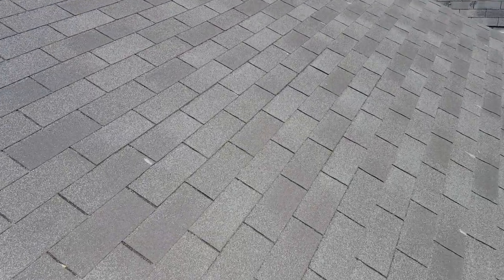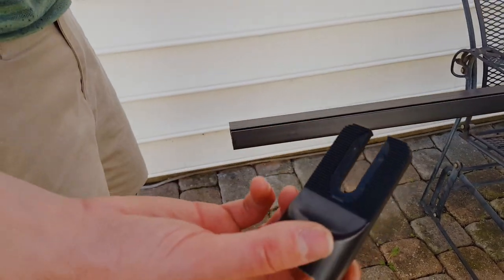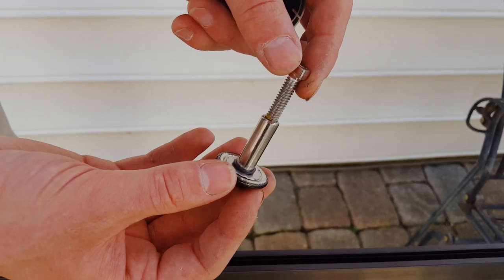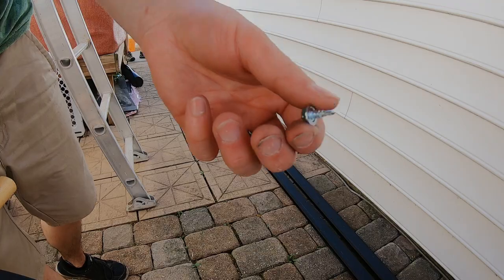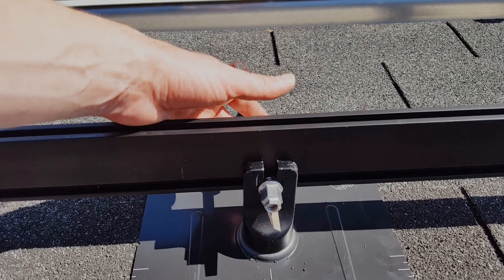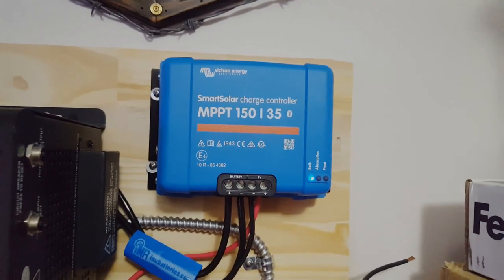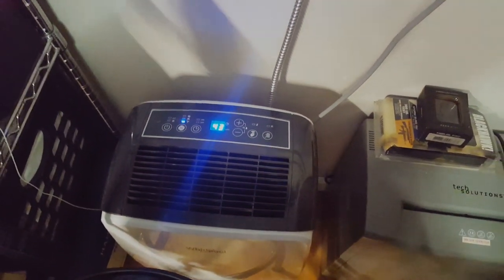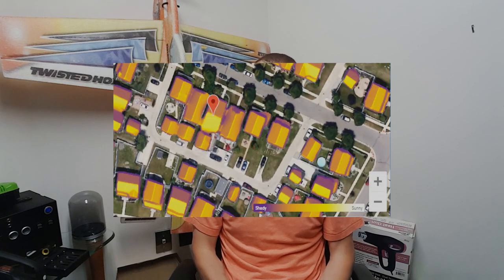"Project Overkill" GETS SOLAR! 1830 Watts Of Full Sun Goodness! Csun Panels And a Victron Controller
In this video we are going to do a roof mount of six Csun solar panels in the IDEAL location. This is a roof I wish I had. There is wide open sky from sun up to sun down. We are going to mount 1,830 watts in panels and feed it into a Victron 150/35 charge controller. Spoiler alert, I am posting this 3 days after finishing the project and we pulled in over 8 kilowatt-hours while still tinkering with battery parameters and depth of discharge limits(Only taking it to 80% SOC)! The batteries went into float for 3 and a half hours today so I think there is still A LOT! of power left to harvest from the sun in this location. Needless to say, I am jealous.

Tip Jar
Bitcoin: 13BuhjFpfM1xJYmdWvL97KTTq69iFpBPhd
Litecoin: MKE1SjtMhc2rZX1WNsW1NYKKoschwv3UPx
Digibyte: SUYBZc3gYGbmcjTeJkhs1sZAXnJKQ1Q4bD
Dash: XxEeHuc83qh5gXCcSwAwXFWS85u9mr3ruQ